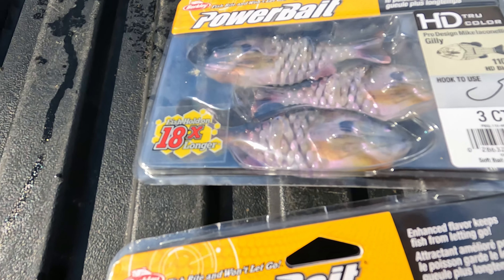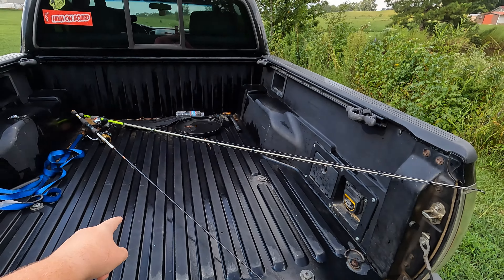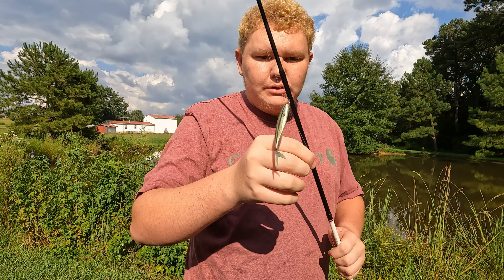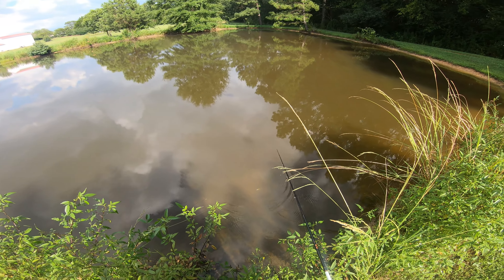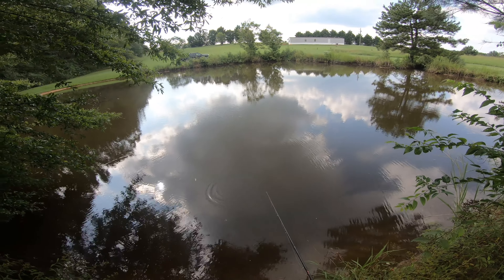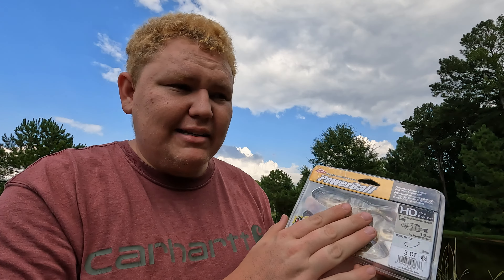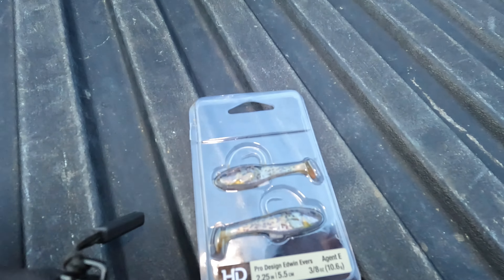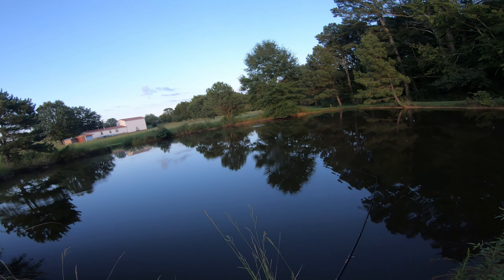Testing the NEW Berkeley HD baits!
In this video I test the NEW HD soft plastics by Berkley. I think theses baits will work extremely well in clear water!